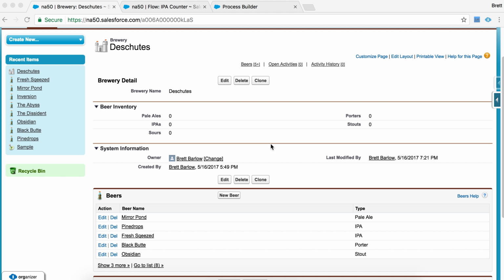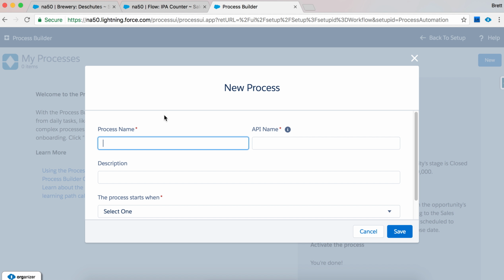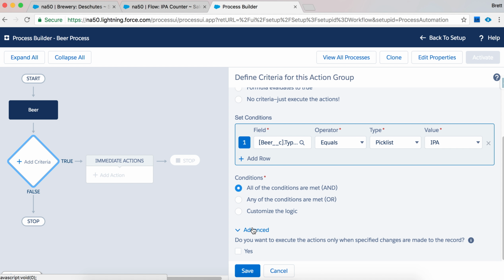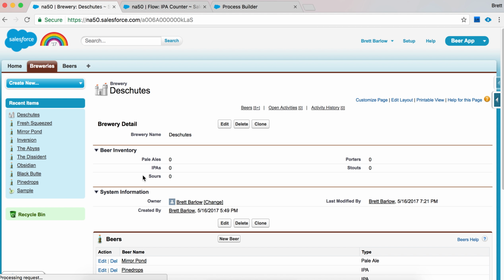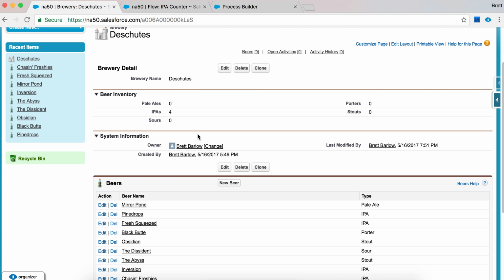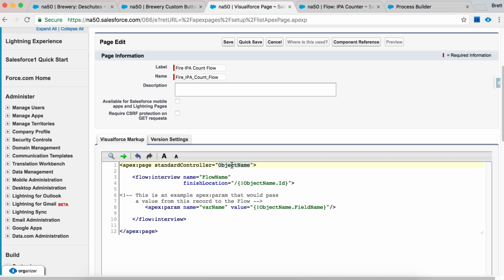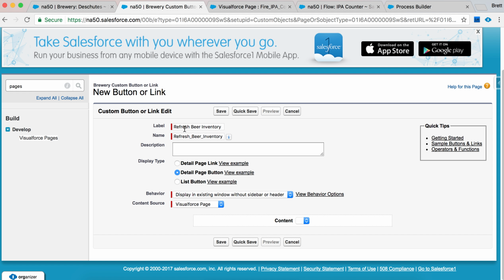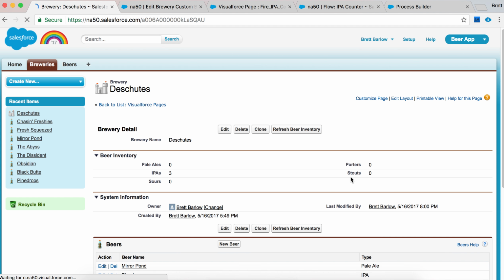Launch a Flow From Process Builder or Visualforce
I cover how to launch a flow from Process Builder or a custom button with a Visualforce page behind it.